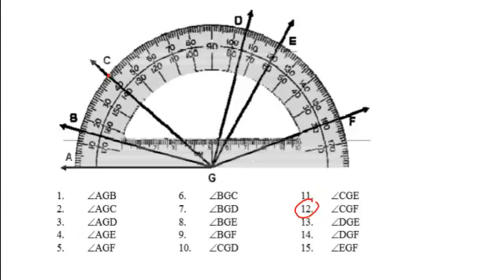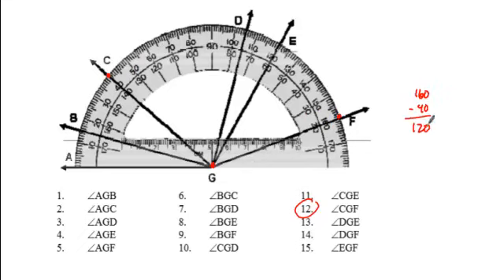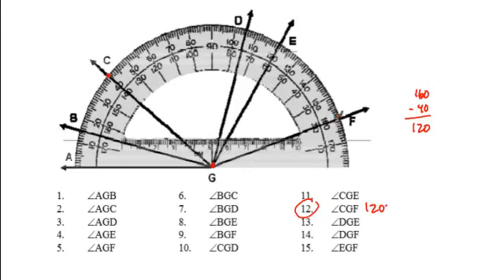ch2geoREv12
Honors Geometry Chapter 2 Review Worksheet Solution